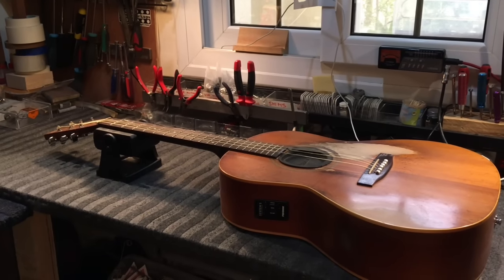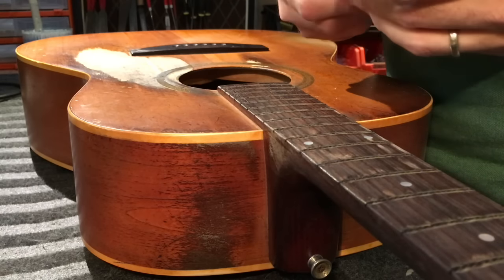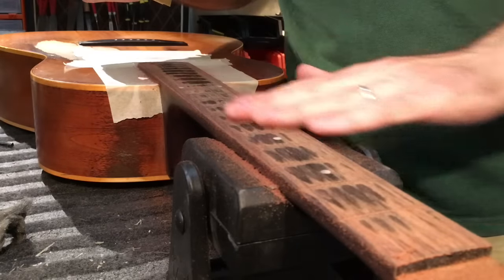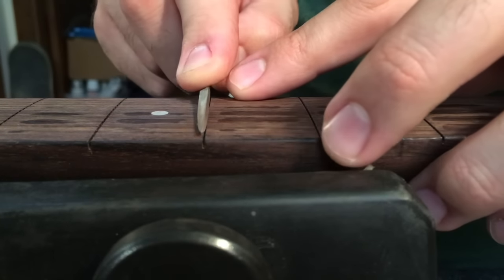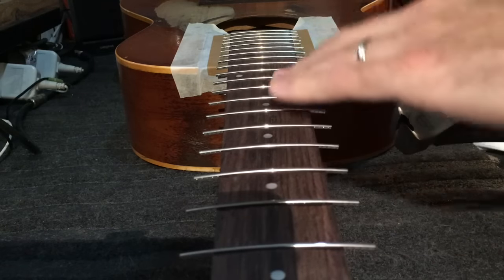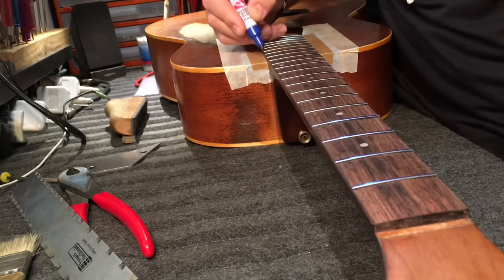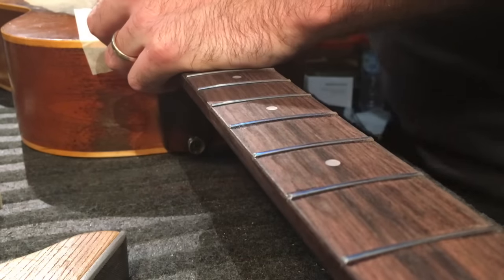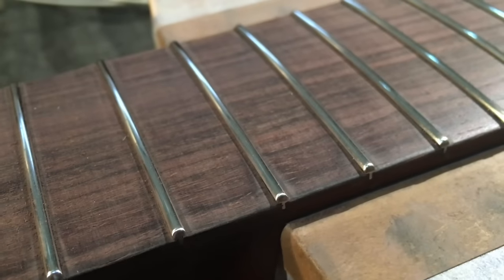Felix's acoustic gets an overhaul - PART 1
Part 1 of an Overhaul of Felix's Norman Acoustic

- Stainless steel refret
- Bone nut and saddle
- LR Baggs StagePro Element Install